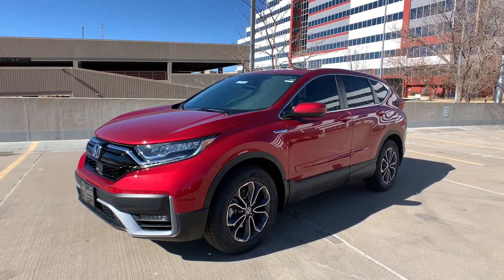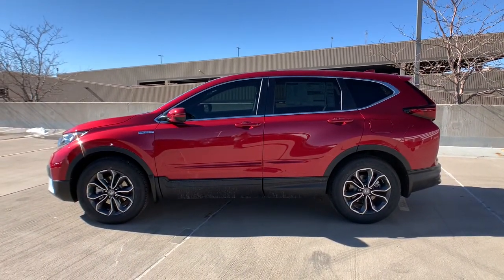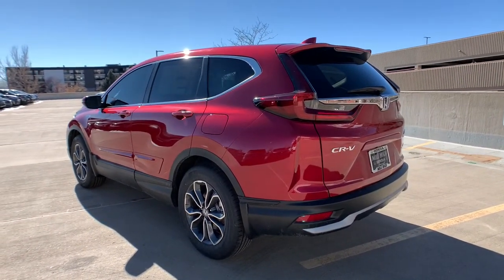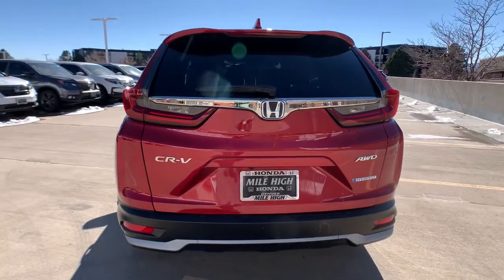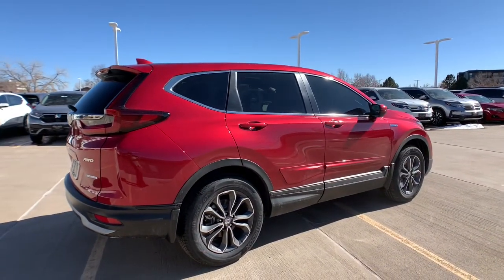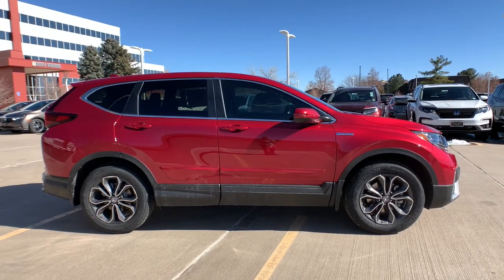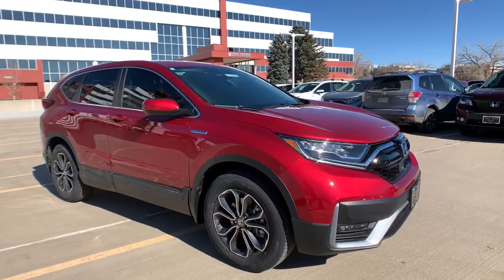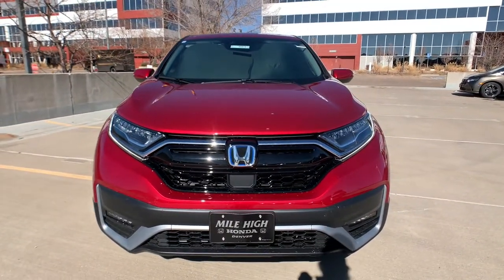2021 Honda CR-V Hybrid Aurora, Denver, Highland Ranch, Parker, Centennial, CO 44998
Radiant Red Metallic New 2021 Honda CR-V Hybrid available in Aurora, Colorado at
2021 Honda CR-V Hybrid EX - Stock#: 44998 - VIN#: 7FART6H55ME009757

Scores 35 Highway MPG and 40 City MPG! This Honda CR-V Hybrid boasts a Gas/Electric I-4 2.0 L/122 engine powering this Variable transmission. Wheels: 18 Alloy, Vehicle Stability Assist (VSA) Electronic Stability Control (ESC), Valet Function.*This Honda CR-V Hybrid Comes Equipped with These Options *Trip Computer, Transmission: Electronic Continuously Variable -inc: 3-mode drive system (ECON, Sport, EV), Tires: 235/60R18 103H All-Season, Tailgate/Rear Door Lock Included w/Power Door Locks, Systems Monitor, Strut Front Suspension w/Coil Springs, Speed Sensitive Variable Intermittent Wipers, Spare Tire Mobility Kit, Sliding Front Center Armrest and Rear Center Armrest, Single Stainless Steel Exhaust.* Stop By Today *A short visit to Mile High Honda located at 2777 S Havana St, Aurora, CO 80014 can get you a reliable CR-V Hybrid today!